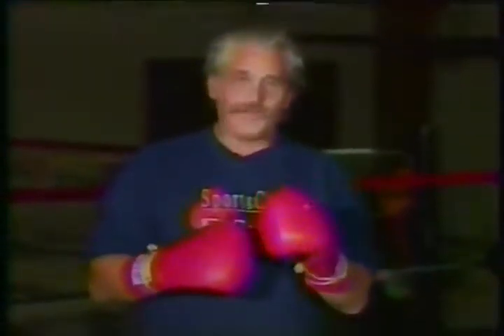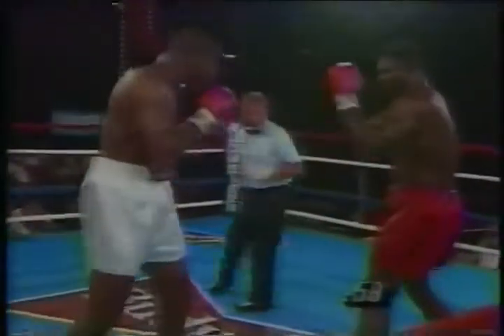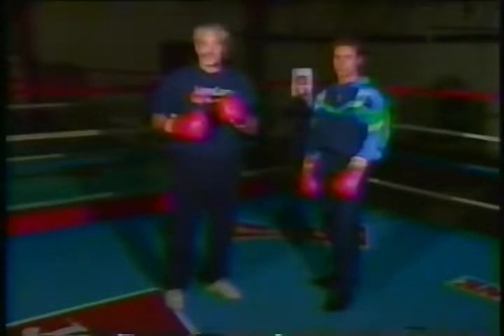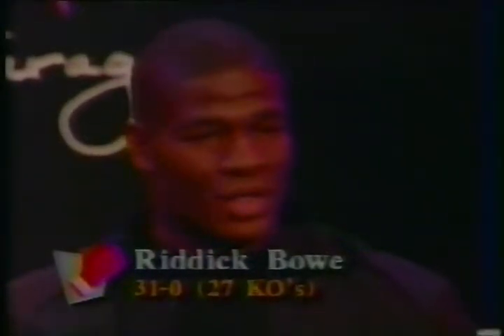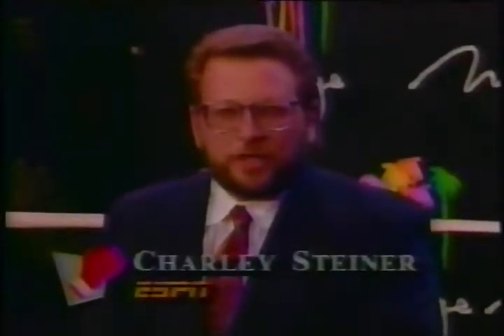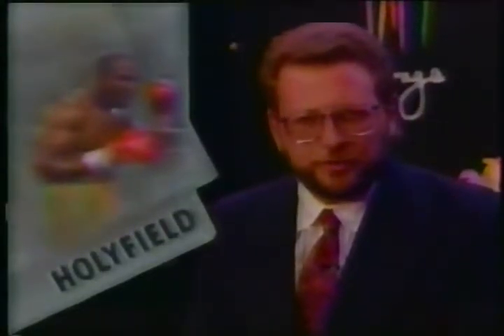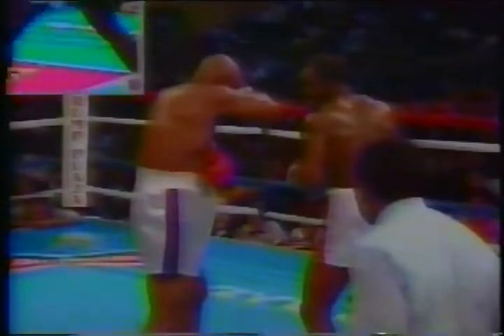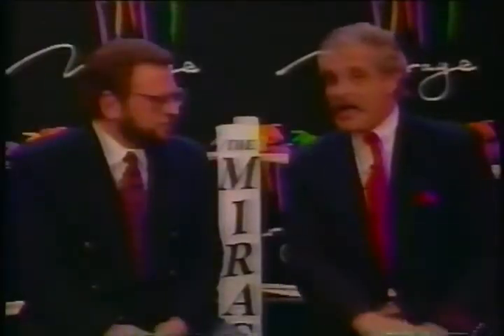Boxing: Holyfield vs. Bowe Preview Show (1992)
Evander Holyfield vs. Riddick Bowe Preview Show (1992)